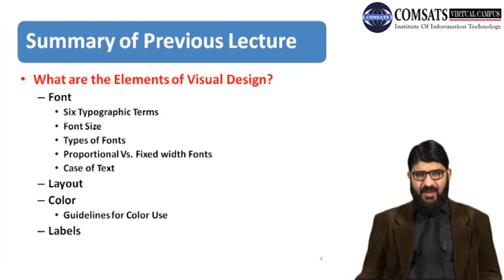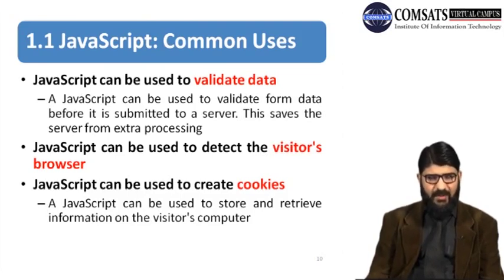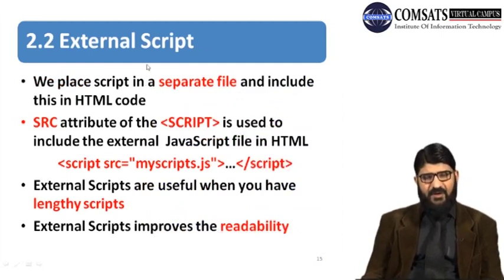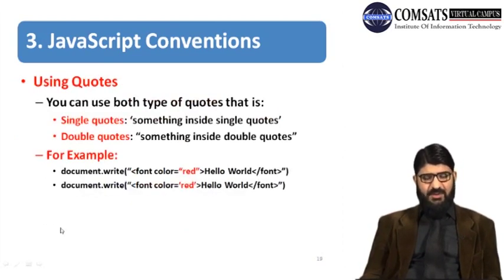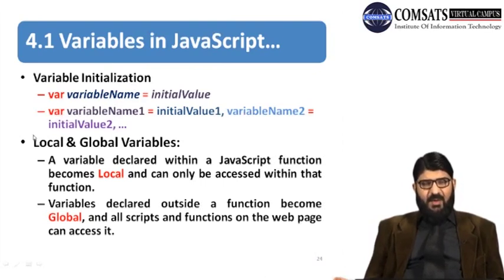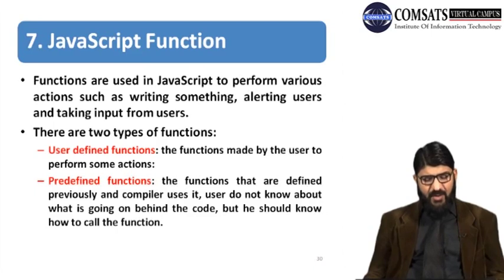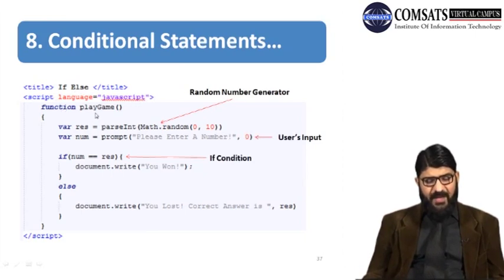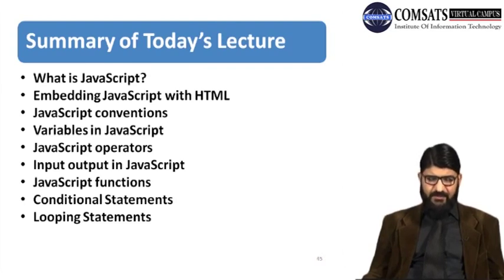Web Technologies and Programming Lectures in Hindi Urdu CSC536 LECTURE 171